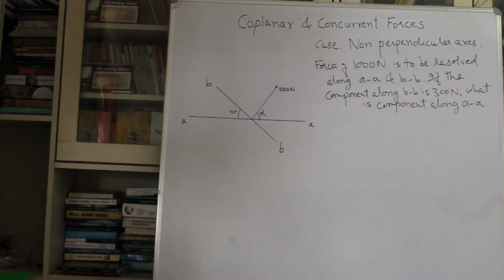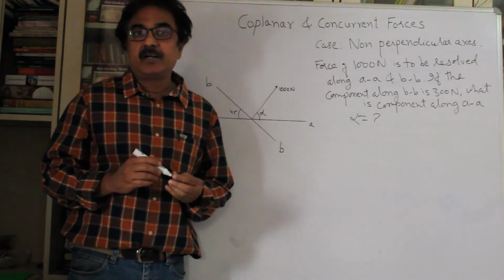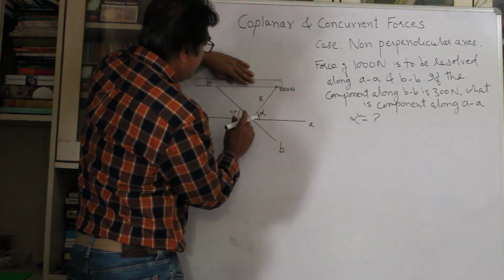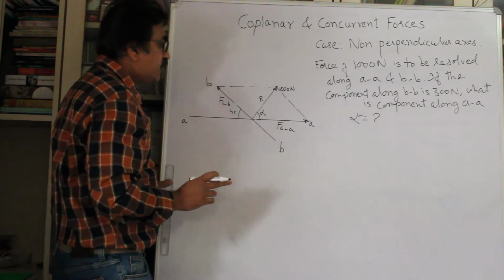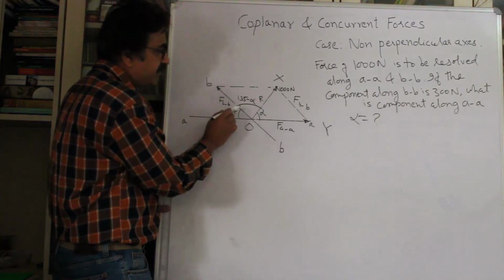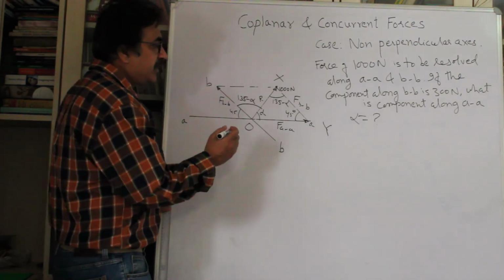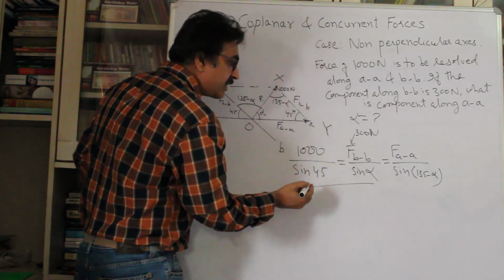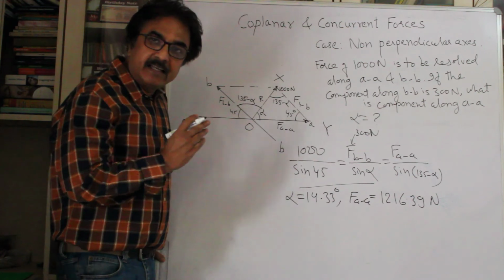Problem 8 Coplanar And Concurrent Forces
Entire course of Engineering Mechanics , prescribed for First Year Engineering will be taught through a series of video clips. This is free.
 Milind Murugkar (M.Tech, IIT,  Mumbai)